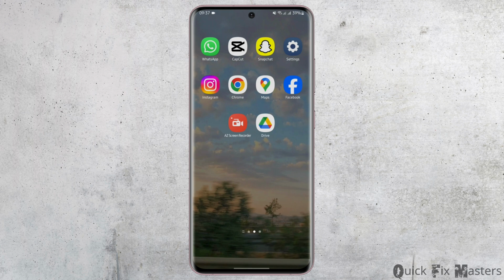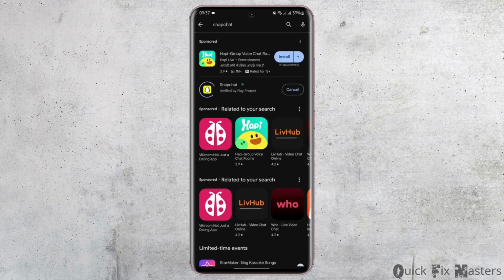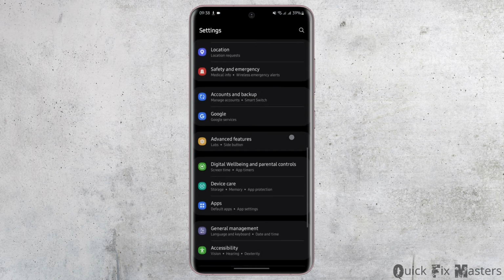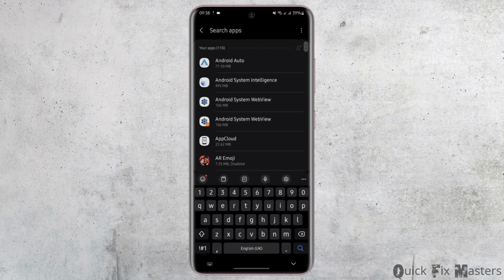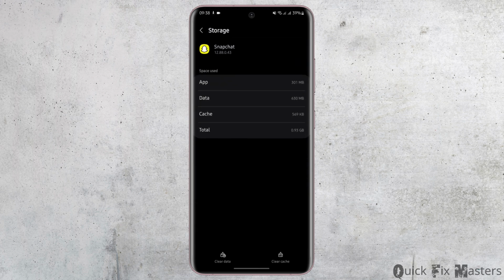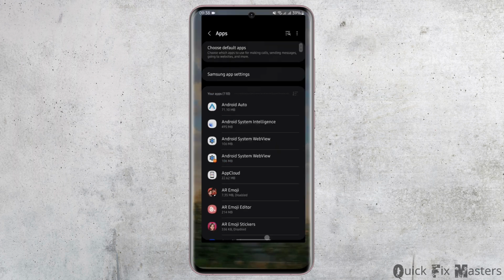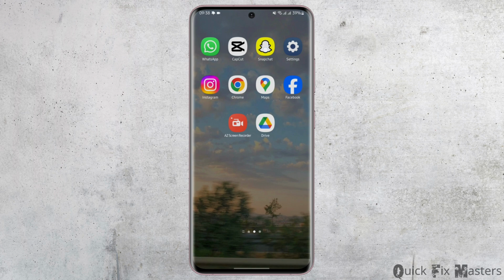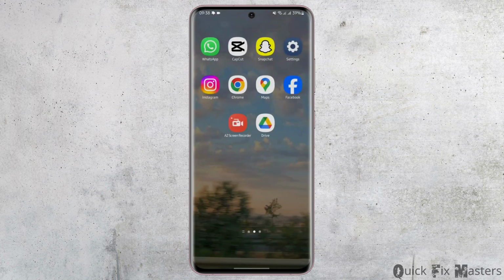How to Fix Snapchat Support Code SS06 (100% Working 2026 Guide)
Experiencing the Snapchat Support Code SS06 error in 2026? This guide provides step-by-step instructions to help you troubleshoot and fix this problem quickly and efficiently. Follow this detailed tutorial to resolve the SS06 error and get your Snapchat account working properly again.

In this tutorial:
0:00 - How to Fix Snapchat Support Code SS06
0:15 - 100% Working 2026 Guide

Learn how to fix the Snapchat Support Code SS06 error using this comprehensive guide. This video covers various troubleshooting steps to ensure you can resolve the problem without any hassle.

Fix the Snapchat SS06 error effortlessly by following this guide in 2026!